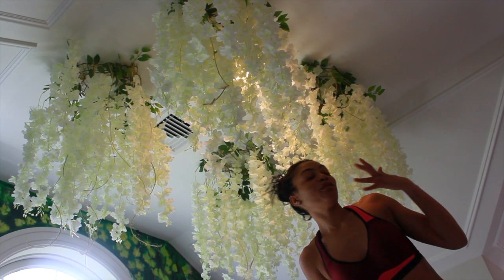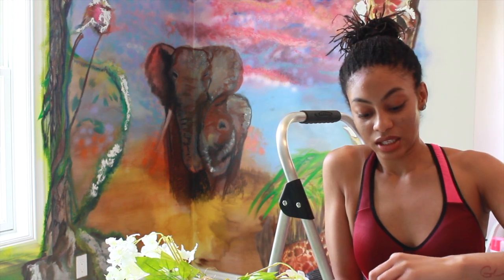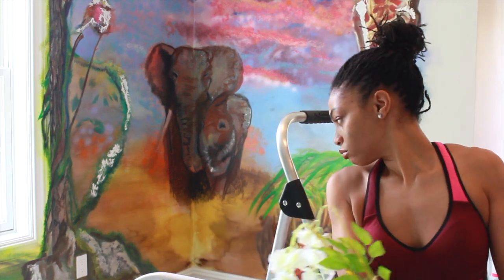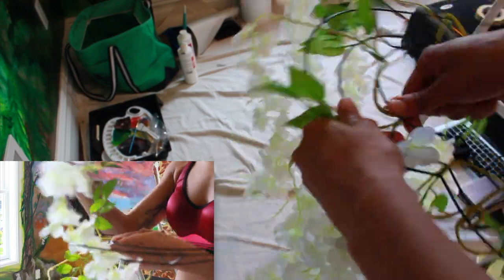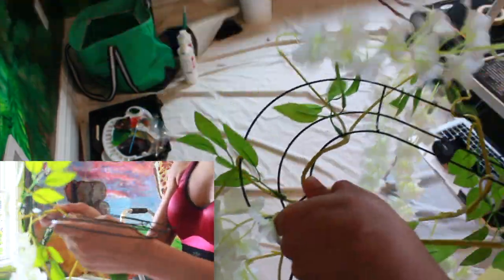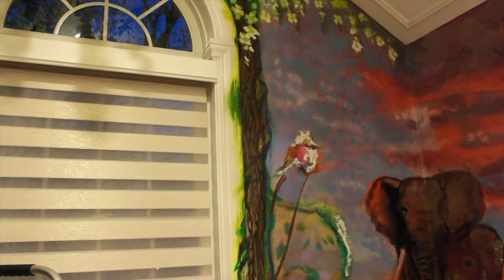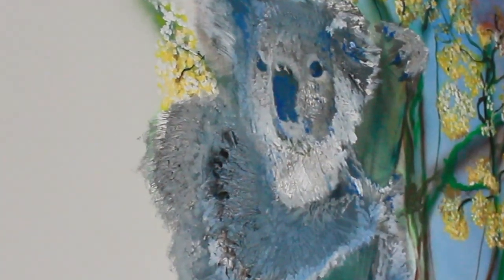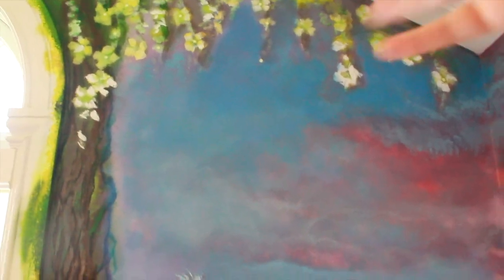NURSERY MURAL Ep 4 | Creating an Installation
Share this with anyone interested in learning an easy method for somewhat-simple flower arrangements! This is when my mural truly came to life and I had so much fun during this time...

much love.